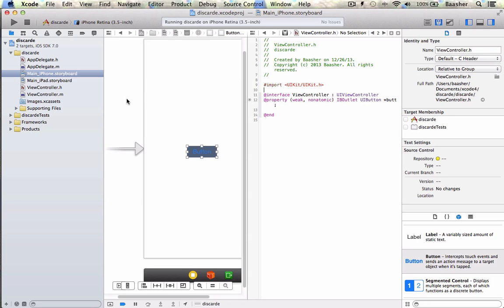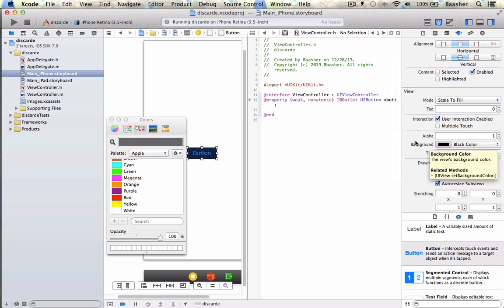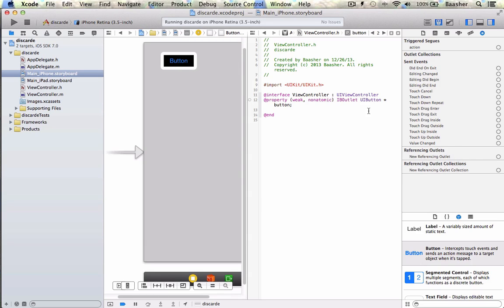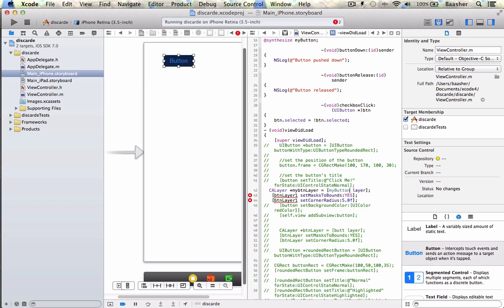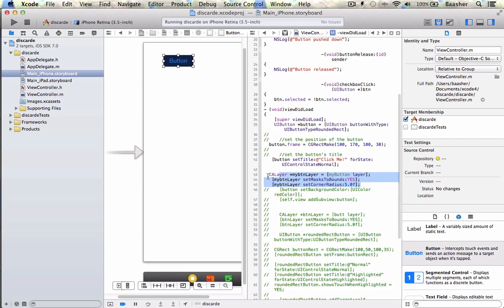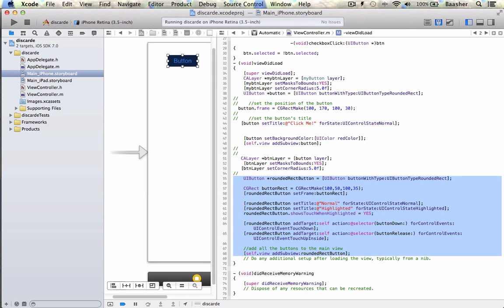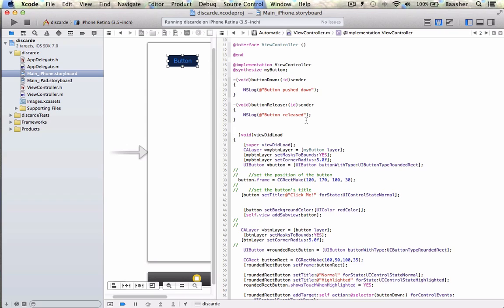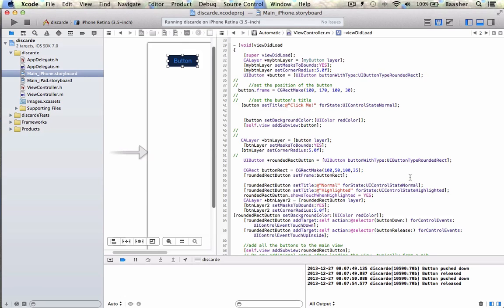iPhone iPad Programming Part 32 Xcode 5 0 2 Button issues